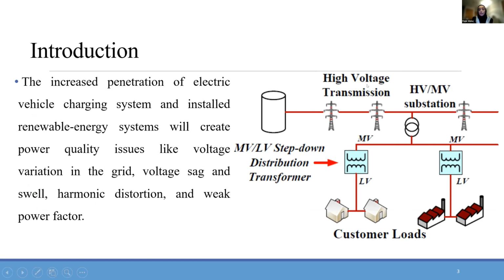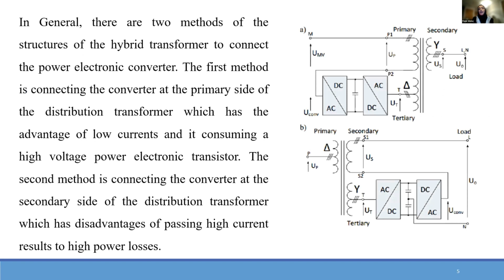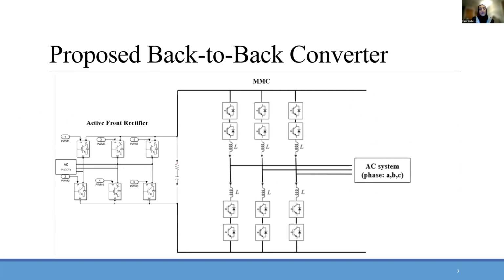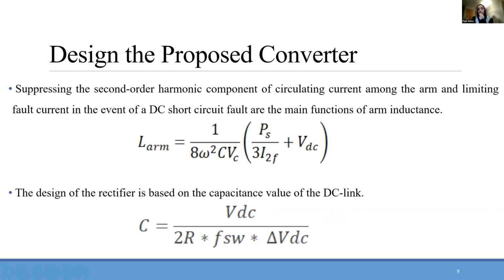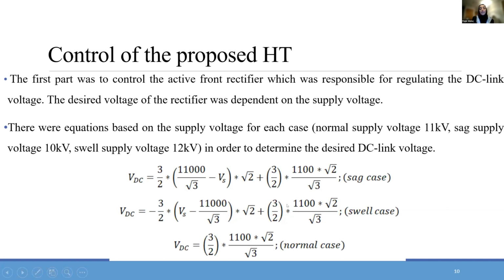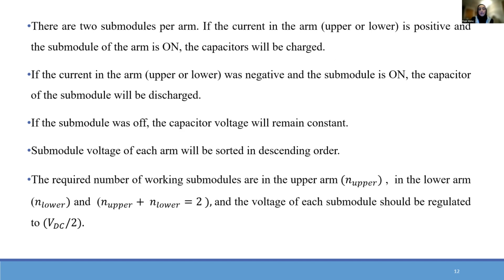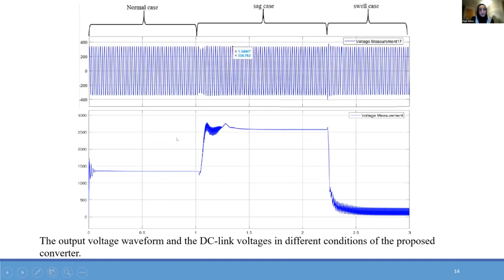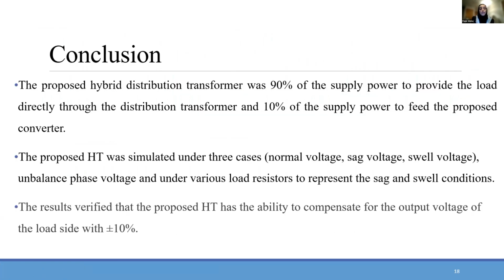Solving Power Quality Issues by Hybrid Distribution Transformer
Authors
Fajer Alelaj, Mohamed Dahidah and Haris Patsios, Department of Electrical and Electronic Engineering, Newcastle University, Newcastle upon Tyne, UK

Abstract
Hybrid transformers (HT) have the advantages of the conventional transformer, the regulatory abilities of power electronic converters, and reduce the impact of the grid. The impacts of the existing grid are voltage sag, voltage swell, harmonic distortion, and voltage unbalanced. The power electronic converter has a controllable advantage such as regulating the voltage and can transfer only a fraction of the power. In this paper, the proposed back-to-back converter included an active front rectifier and a modular multilevel converter (MMC) was simulated by  MATLAB/Simulink software. The proposed back-to-back converter was used at the primary side of the distribution transformer to compensate for the voltage sag and swell issues. The simulation results were obtained under different conditions such as various supply voltages and various loads. Hence, the proposed system has the ability to regulate the output voltage under various conditions.